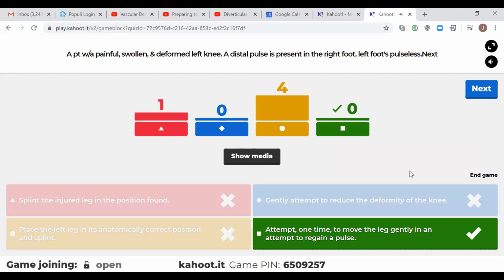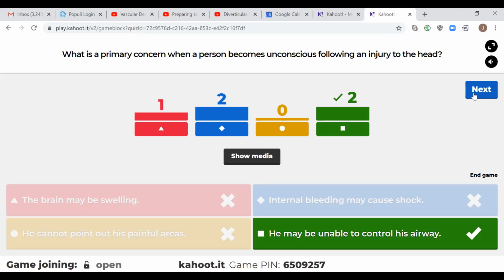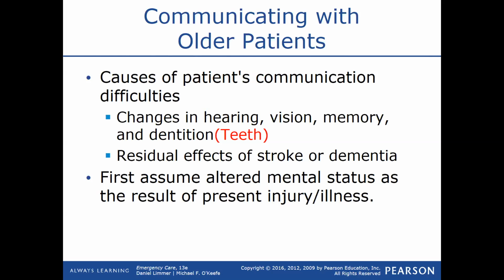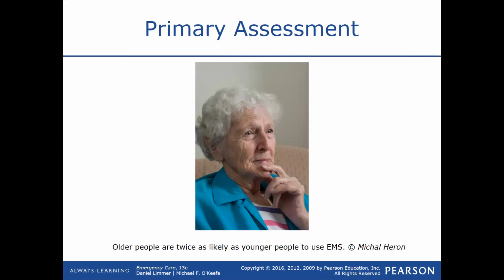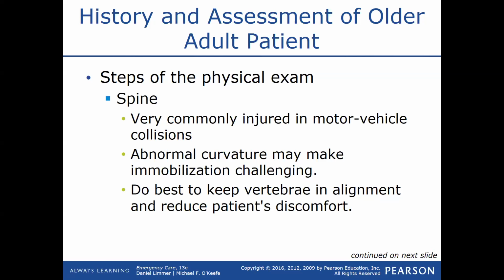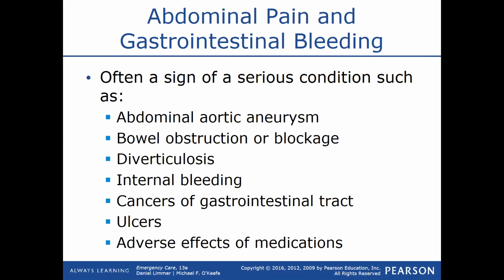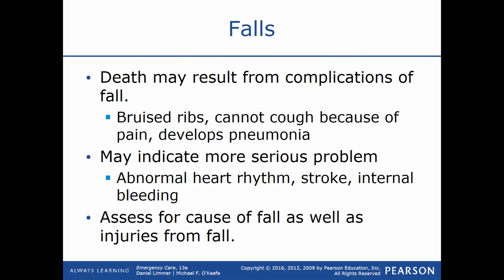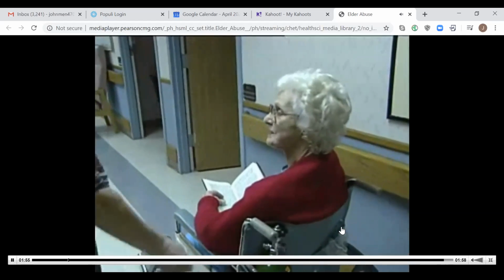Geriatric Emergencies Lecture